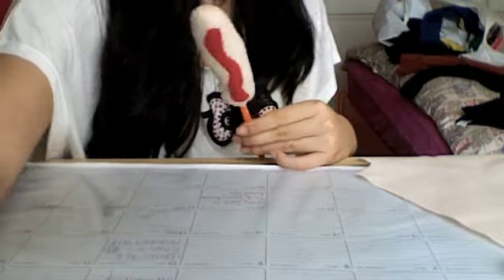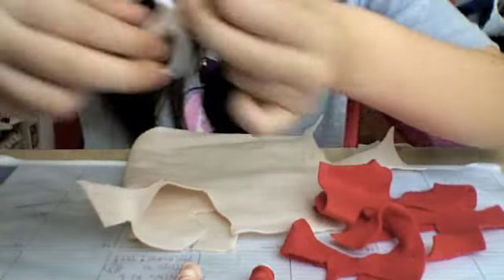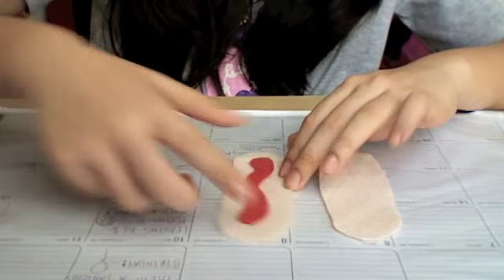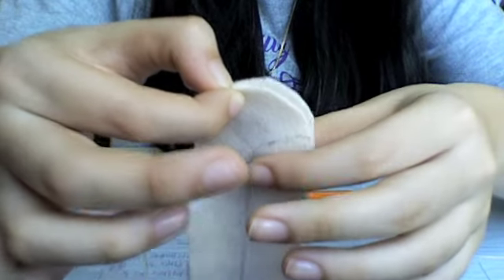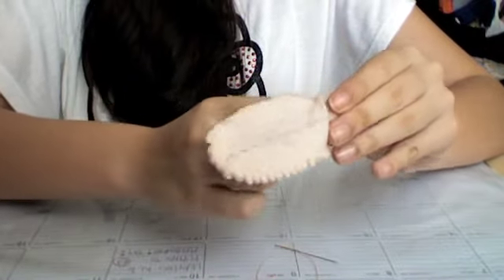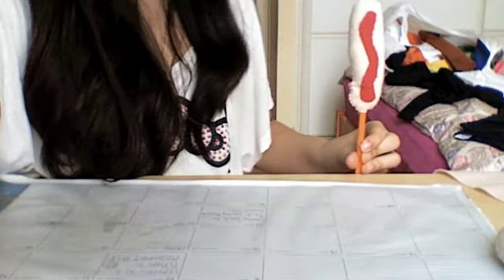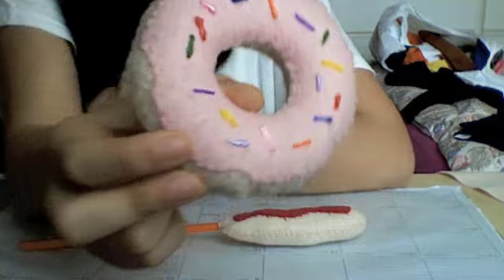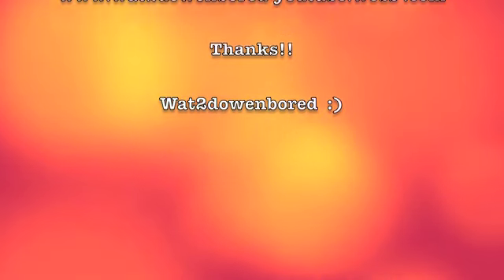How To Make A CornDog Plushie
READ ME!!!

HEY EVERYONE WELCOME TO MY 2ND PLUSHIE TUTORIAL!!

I was actually meant to upload my tutorial on how to make a felt chicken plushie, but i did not finish editing the tutorial, so posted a tutorial on this instead :)

This is a tutorial on how to make a CornDog Plushie.

Nobody requested for this, but it was so cute so i decided to do a tutorial on it.

Let me know if i should do more plushies on classic american foods, or on other things :)

with lots of love and blessings,

Natasha / Wat2dowenbored  :)